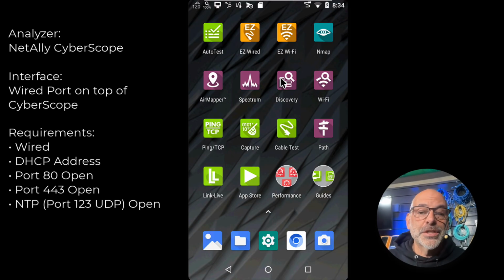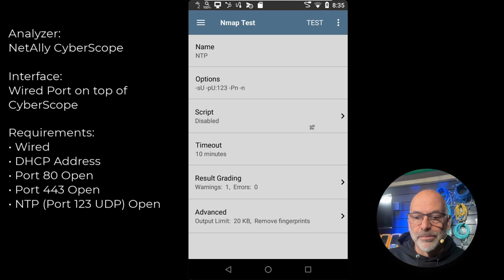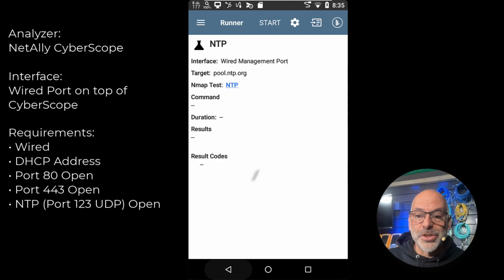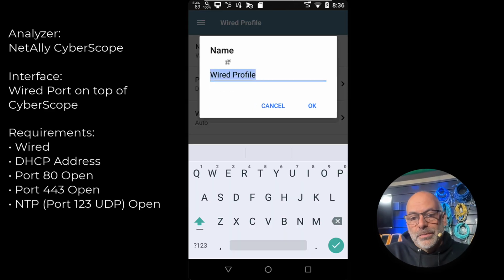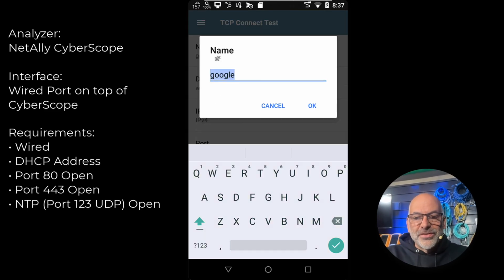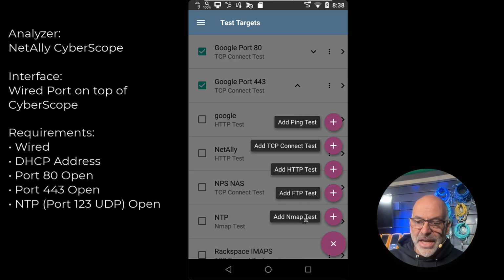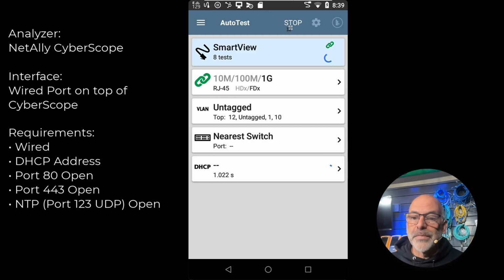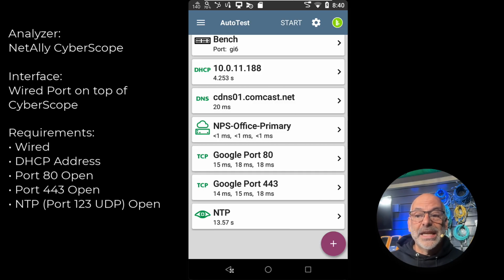Creating an AutoTest on the NetAlly CyberScope for a specific application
How do we know if all of the ports are open for an application before we deploy the application?  We test it with the NetAlly CyberScope.  Of course you could create all of these tests in nMap and run them from your computer, but if you own a CyperScope, this is how you do it.